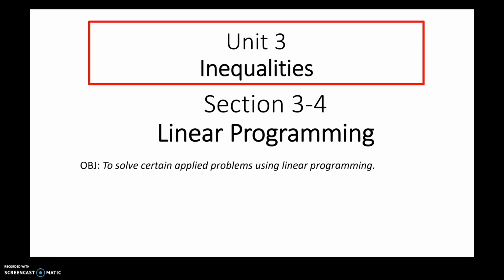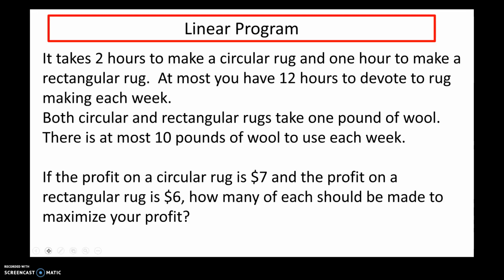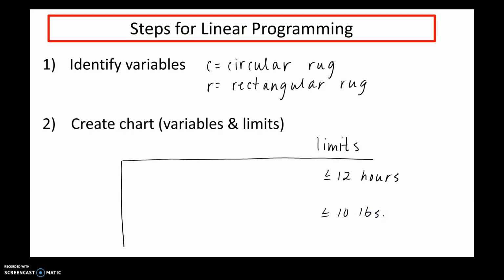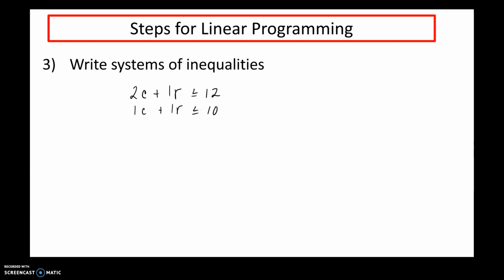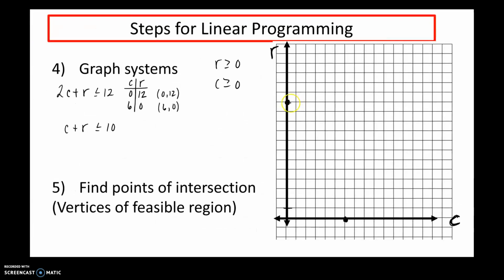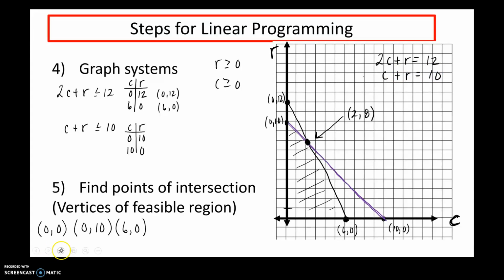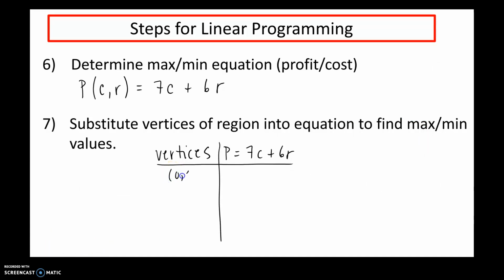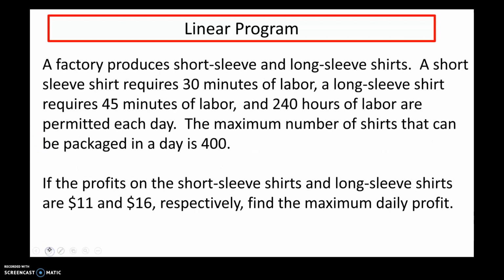3-4: Linear Programming